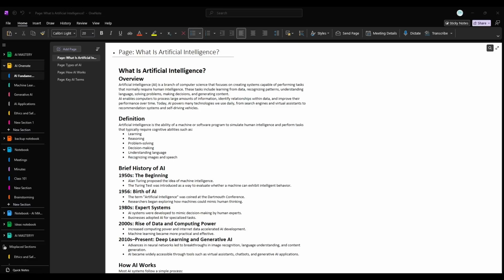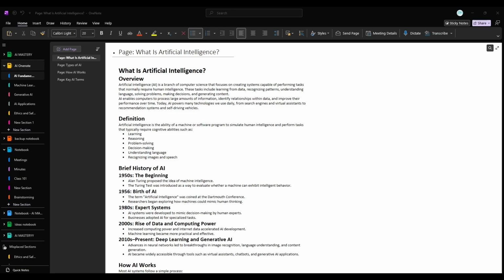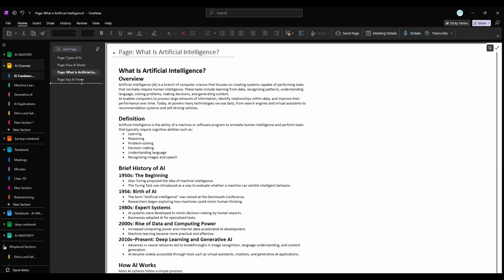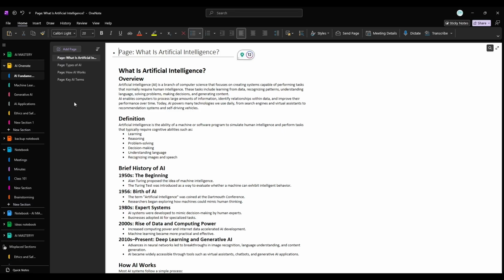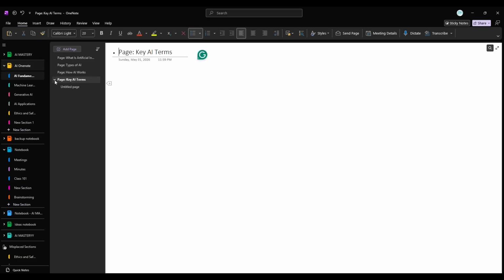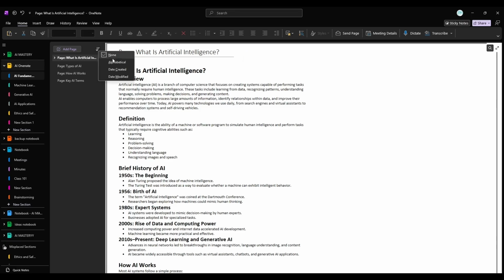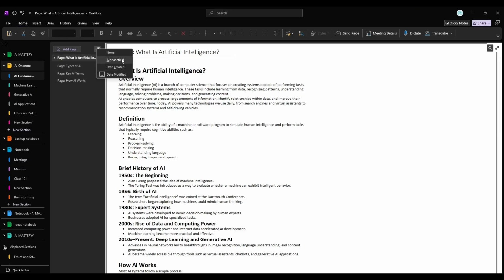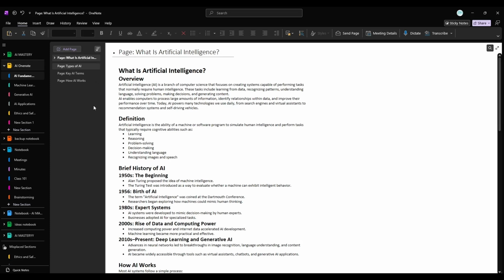How to Organize Pages in OneNote (Updated 2026)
In this video, we discuss how to organize pages in OneNote to stop wasting time searching for notes. You'll learn three simple methods: manual reordering by dragging pages, grouping related ideas with subpages, and using automatic sorting by date or alphabetically. Whether you need to arrange pages manually or let OneNote sort them automatically, these tips will transform your chaotic notebook into a clean, organized system.

00:00 Introduction to Organizing OneNote
00:13 Three Methods Overview
00:26 Manual Reordering by Dragging
00:59 Undo Accidental Page Moves
01:13 Grouping Pages with Subpages
01:31 Making a Page a Subpage
01:48 Shortcut to Create Subpages
02:01 Caution Deleting Main Page
02:11 Automatic Sorting Overview
02:22 Sorting Options Available
02:40 Favorite Sort by Date Modified
02:57 Recap of Three Organization Tools